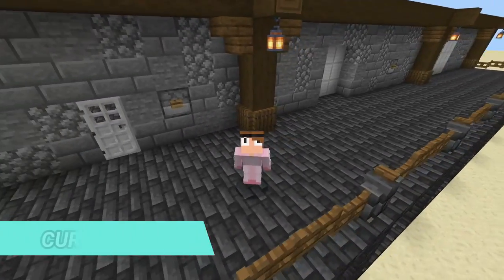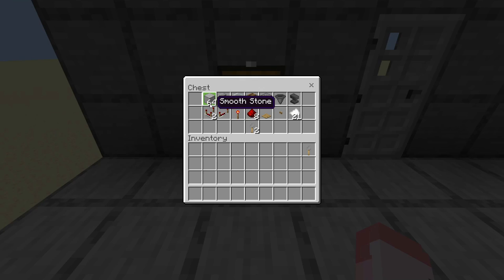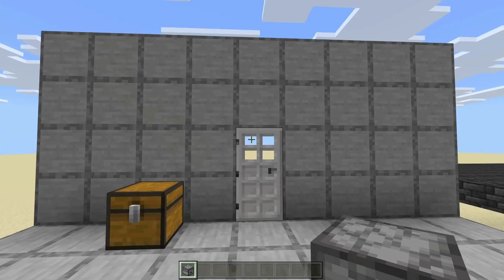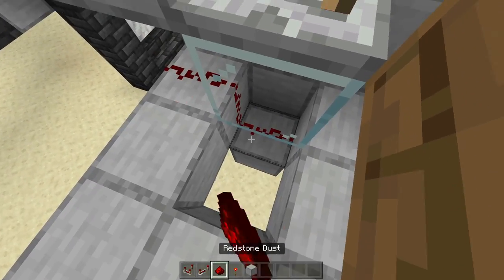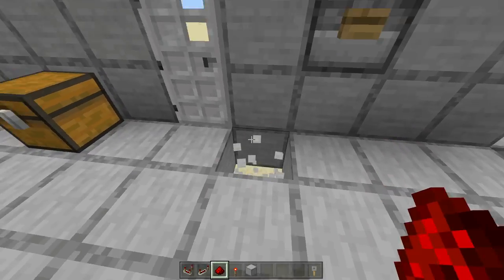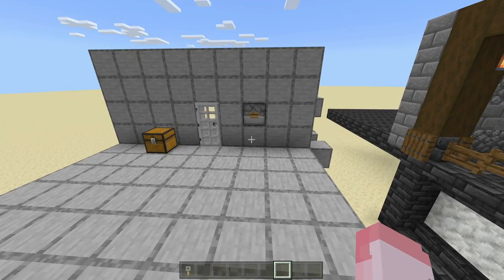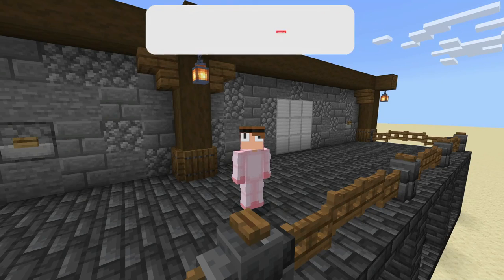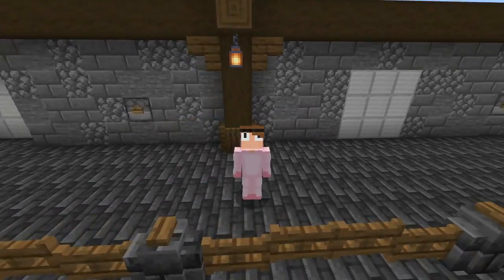EASY Keycard Door Lock In Minecraft Bedrock 1.17!!! (PS4, PS5, Xbox, Windows 10, MCPE, Switch)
Today's Tutorial is EASY Keycard Door Lock in Minecraft Bedrock Edition 1.17!!! It is super simple to do!

Sections:
0:00 - Intro
0:18 - Break Down
1:08 - Material List
2:04 - Tutorial
4:45 - How To Add To Other Doors
8:56 - Outro
Leave any Minecraft tutorials you want in the comments or Discord Server!